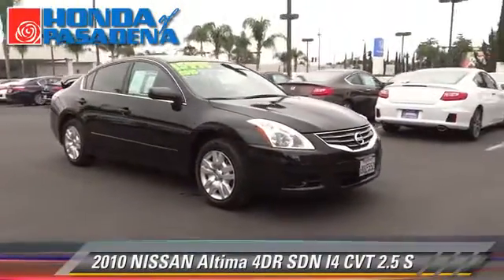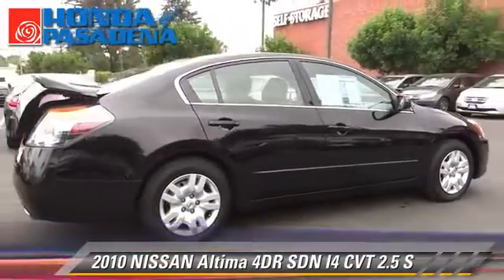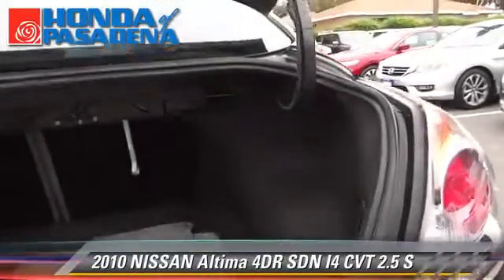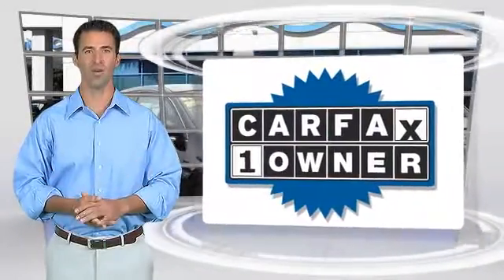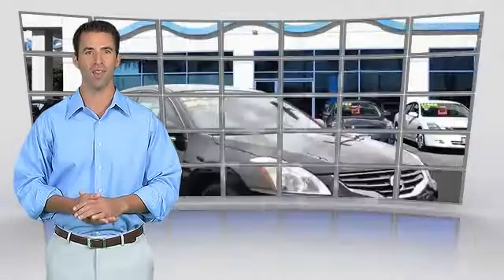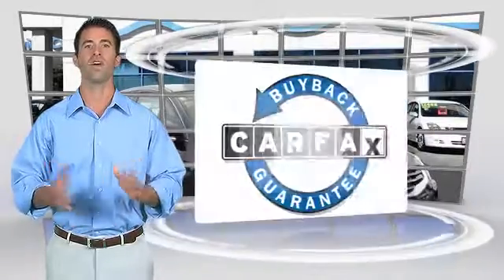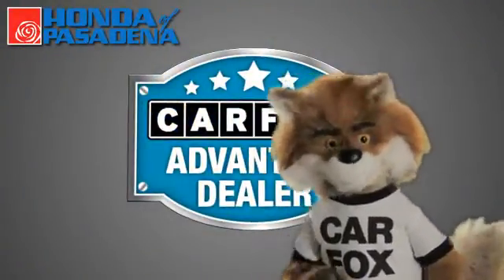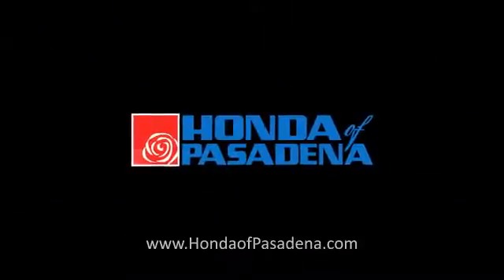Honda of Pasadena, Pasadena Los Angeles Glendale Alhambra Cerritos Orange CA 91107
[DFIN:3:2765656:I:CD4B1A59:229ef1b5b09090ee0505d0255f21e0b5]